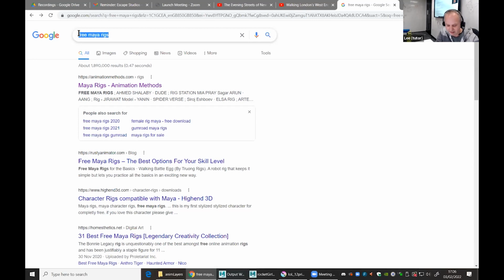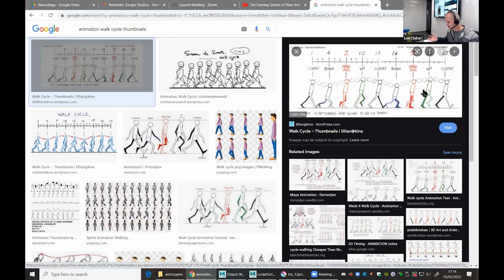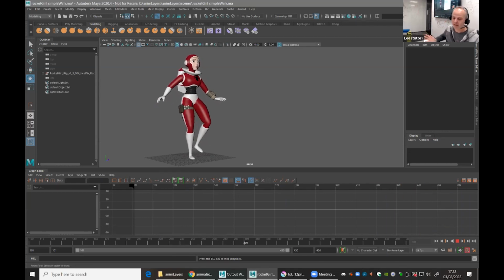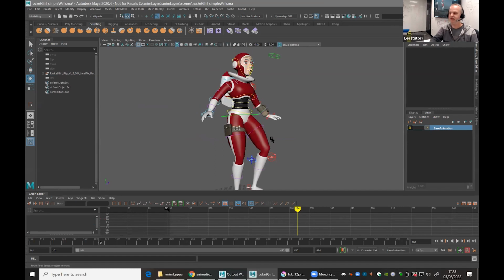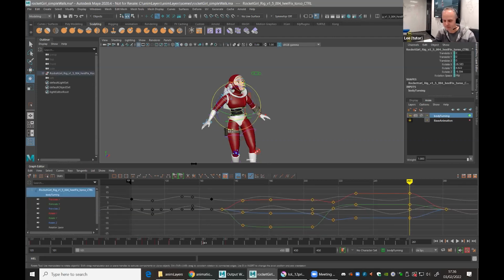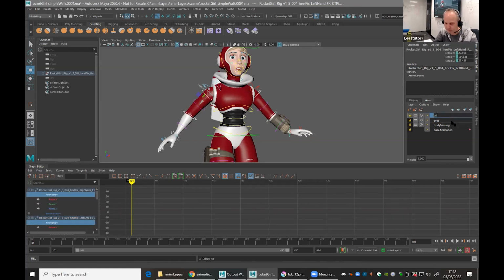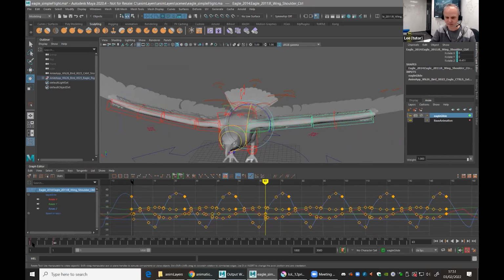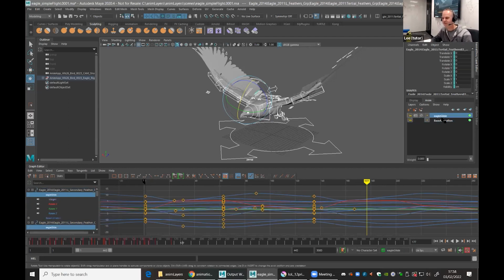Adding a Performance using Animation Layers | Maya Tutorials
Creating short, repeating sequences of characters and creatures in motion is an excellent way to start off (and develop) your skills in a wide range of animation principles.

In this tutorial, using Maya, our Animation tutor Lee shows you how to take sequences and overlay a performance element in order to give them more of a purpose and tell a story.